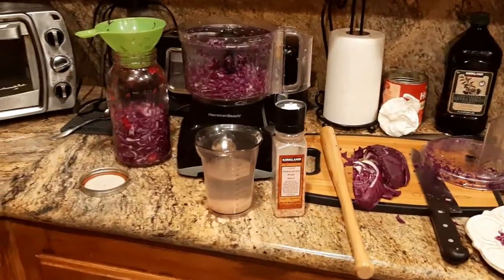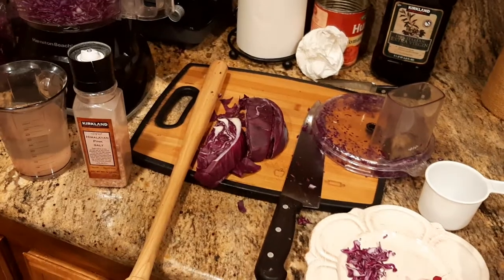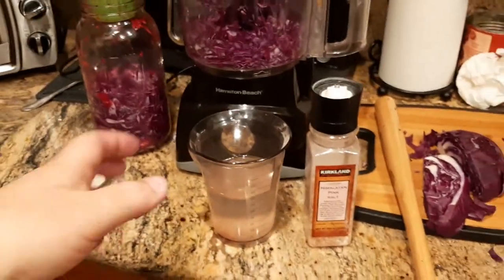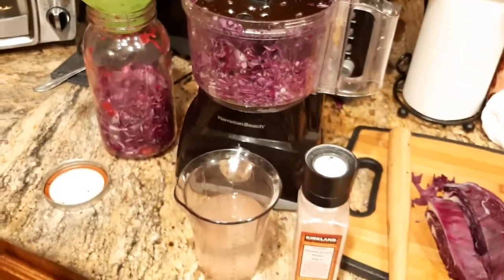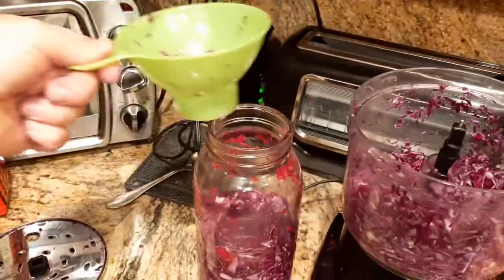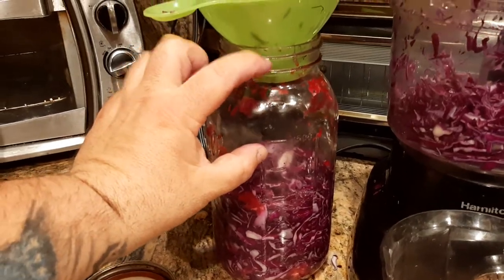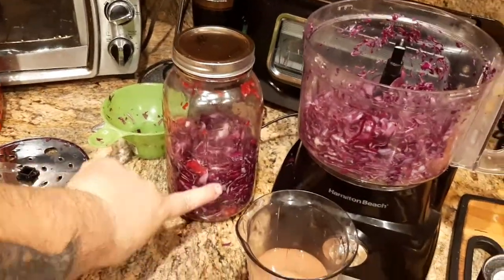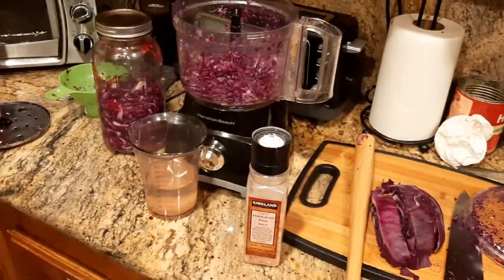213. Making fresh sauerkraut how to make at home fermentation 3 ingredients from red cabbage